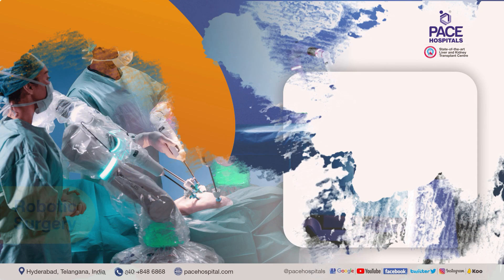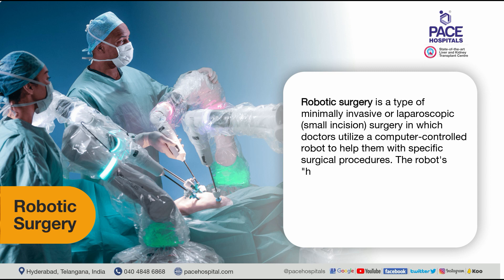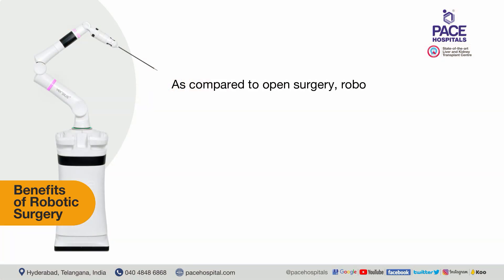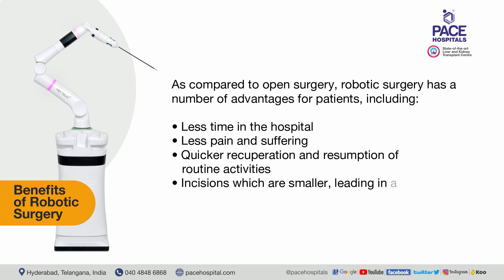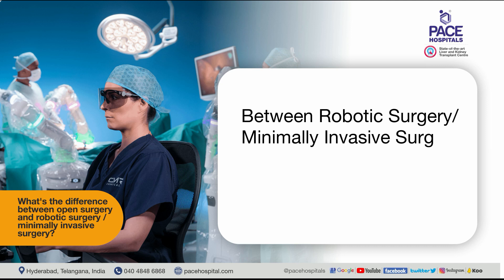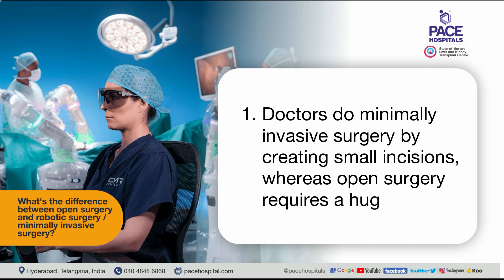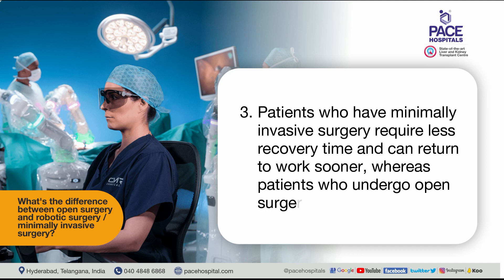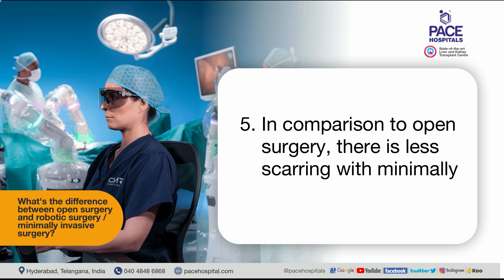Robotic Surgery and its Benefits - Robotic surgery vs Traditional surgery | Pace Hospitals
Robotic surgery is a type of minimally invasive or laparoscopic (small incision) surgery in which doctors utilize a computer-controlled robot to help them with specific surgical procedures. The robot's "hands" have a great degree of dexterity, allowing surgeons to operate in very small areas in the body that would typically require open (long incision) surgery.

Robotic Surgery Hospital in Hyderabad, India and Benefits, Dept. of Minimally Invasive Surgery

0:00 - What is robotic surgery?
0:32 - What are the benefits of robotic surgery?
1:04 - What is the difference between open surgery and robotic surgery?